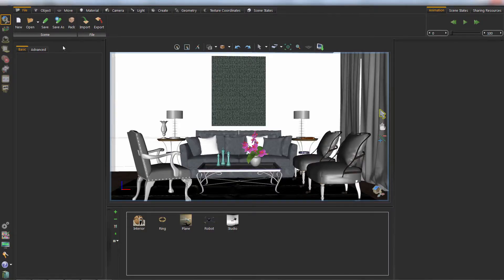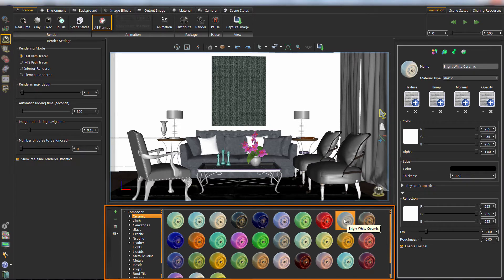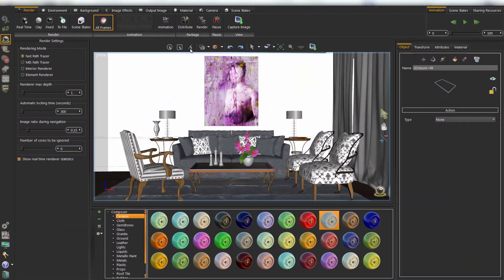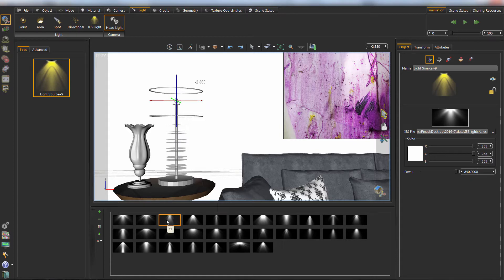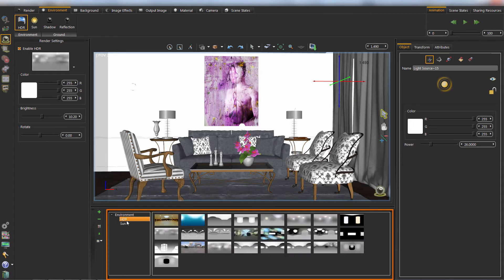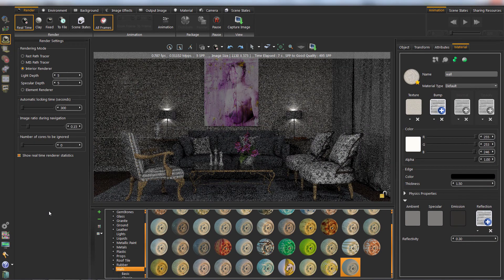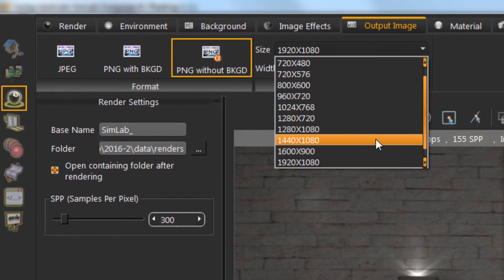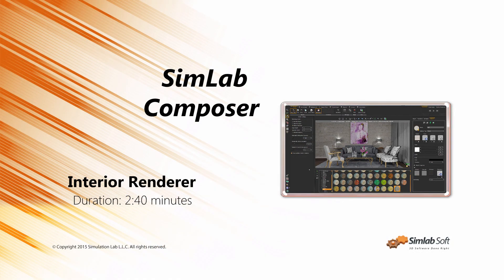5. Interior Rendering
This video is part of the Getting Started Movies, which are enclosed within the software installation file for the next release of SimLab Composer.